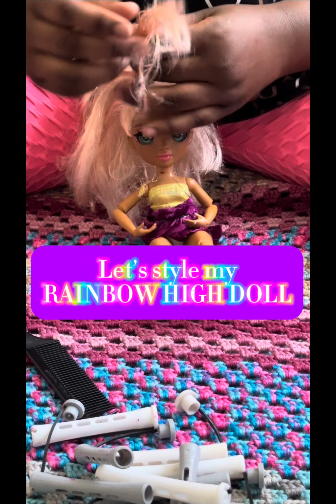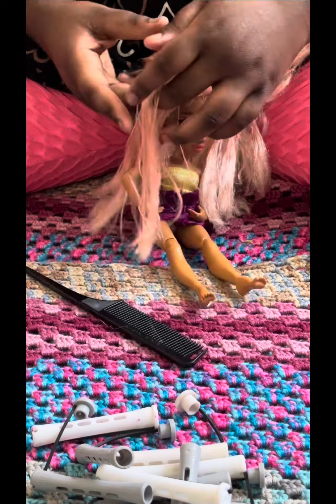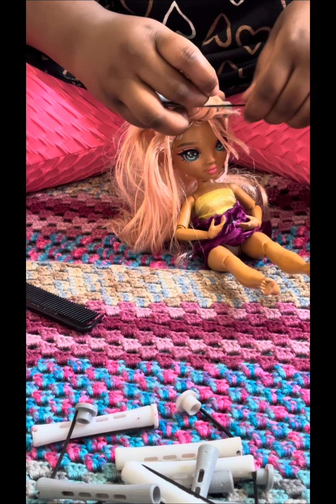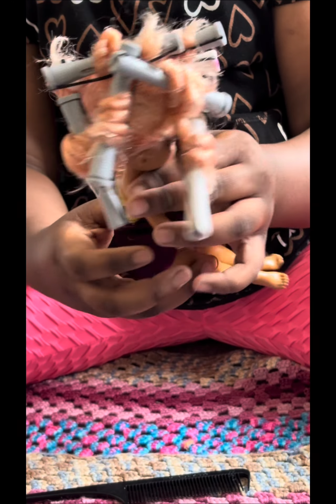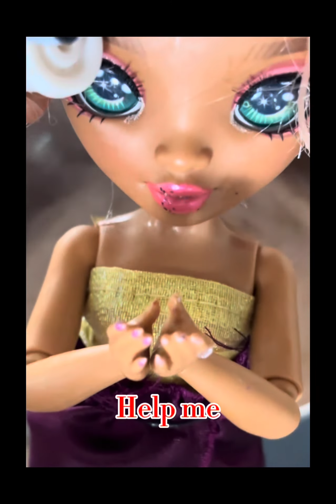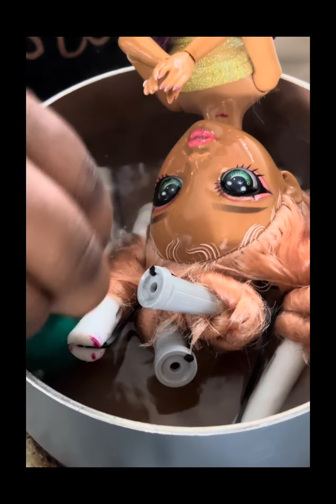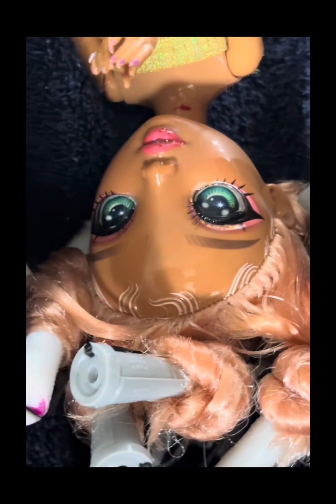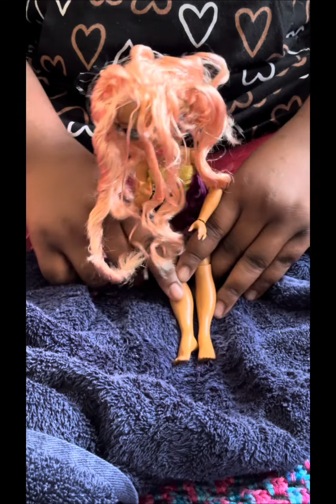STYLING MY RAINBOW HIGH DOLL! | Doll Fashion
Watch as my daughter styles her RAINBOW HIGH DOLL! She’s naturally like her mom 🥰 Hair stylist, fashion designer, chef, baker, BOSS LADY! She even designed the clothes that the doll has on😍 show my baby some love!